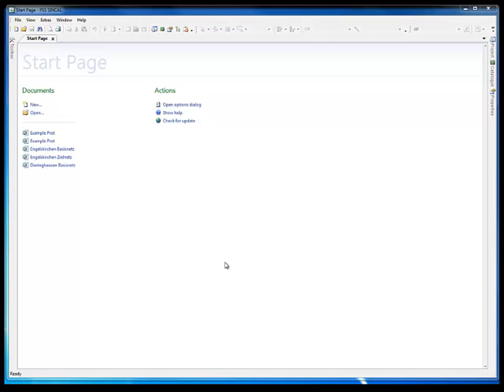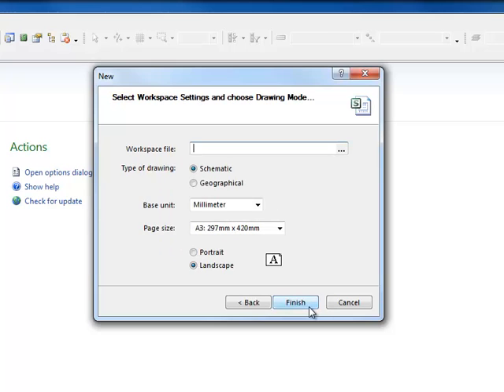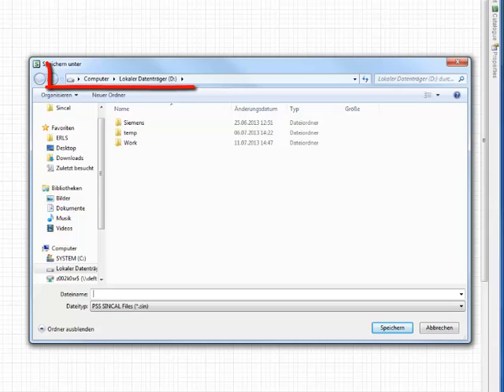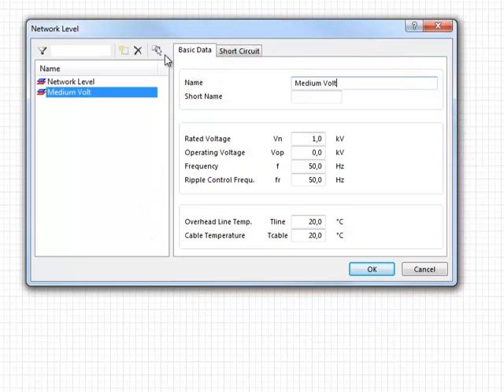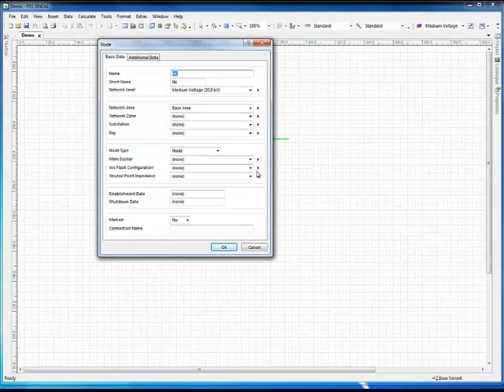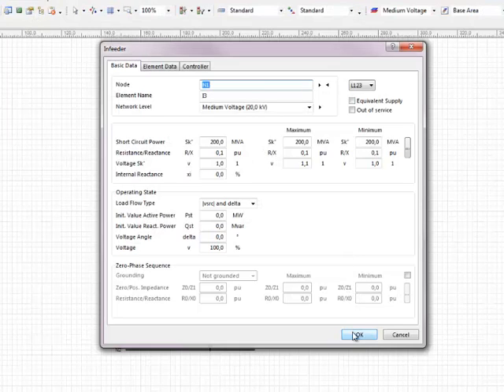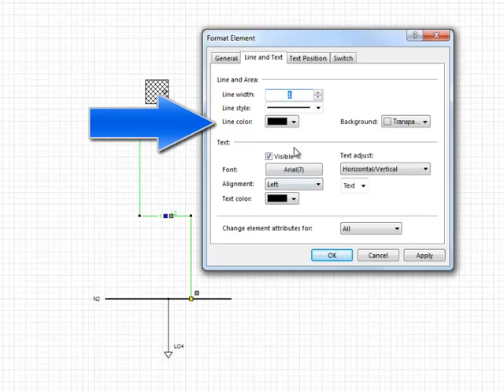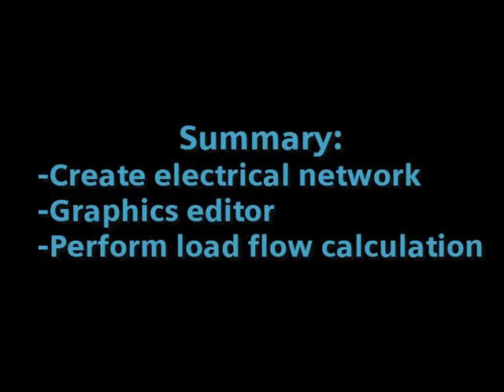PSS(R)SINCAL GUI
PSS®SINCAL (Siemens Network Calculation) is a high-performance planning tool for the simulation, evaluation and optimization of supply systems. It is successfully applied in more than 450 municipal utilities, regional and national power supply companies, industrial plants and consultants worldwide.

PSS(R)SINCAL has a state of the art, intuitive GUI. This video demonstrates the GUI through the construction of a simple network.